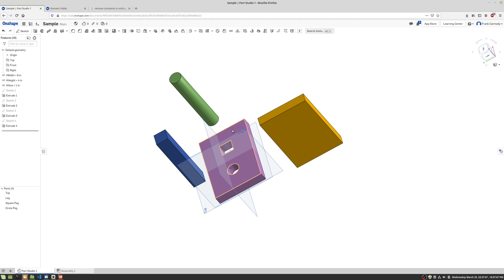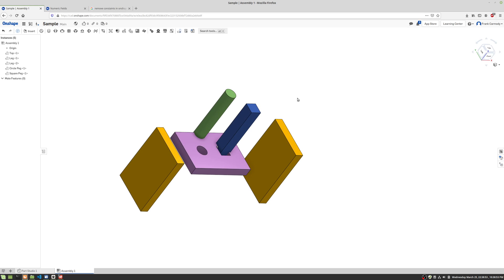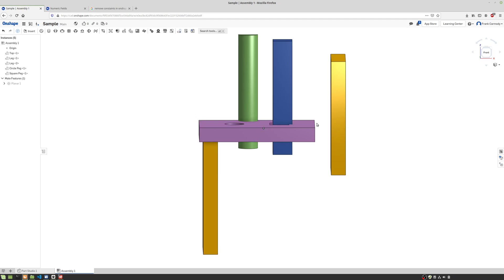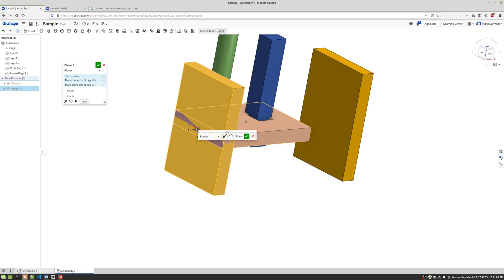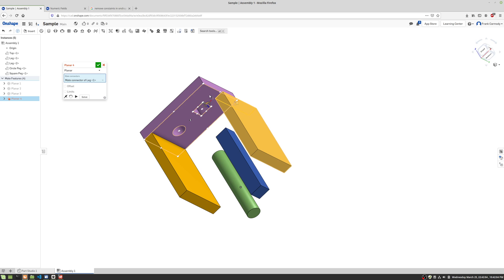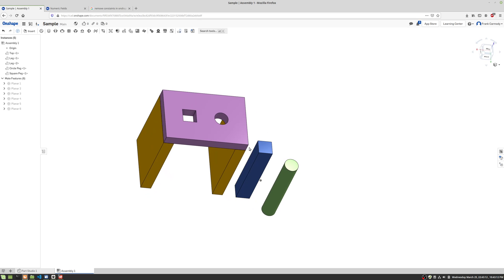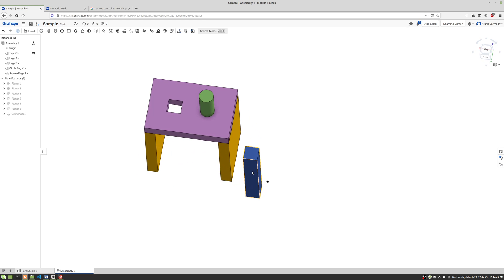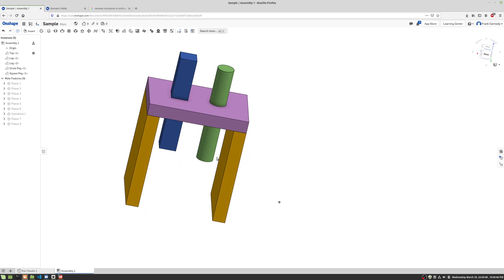Onshape : 9 : Basic Assemble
Tutorial lesson for Onshape focusing on Basic Assembles using planar constraint and cylindrical constraint tools